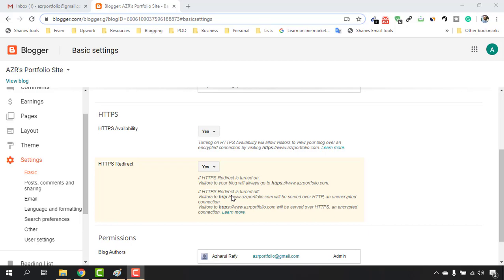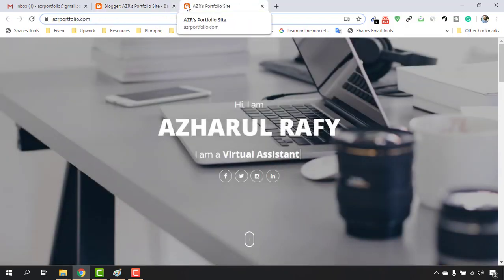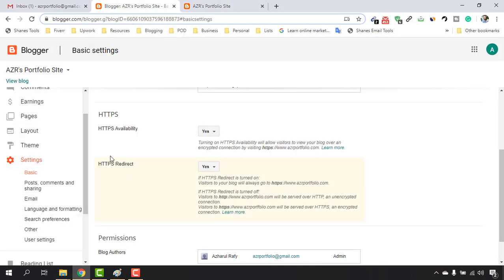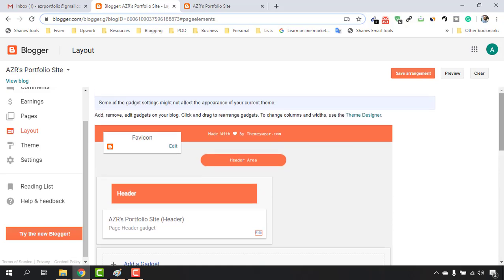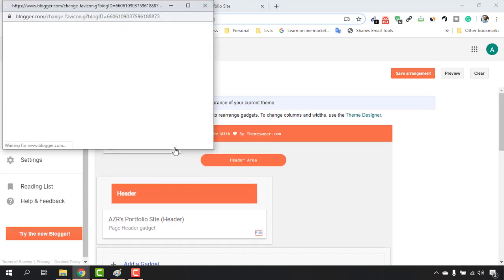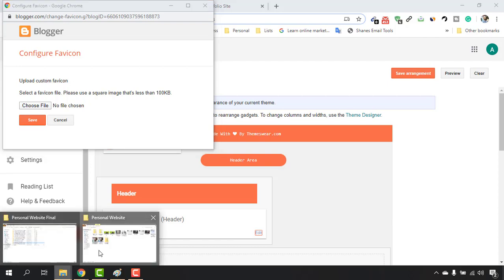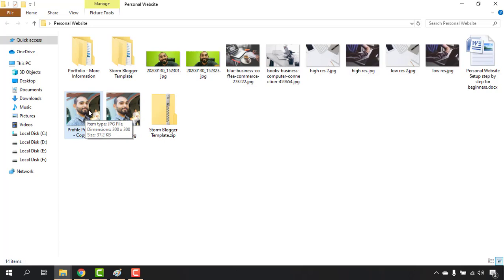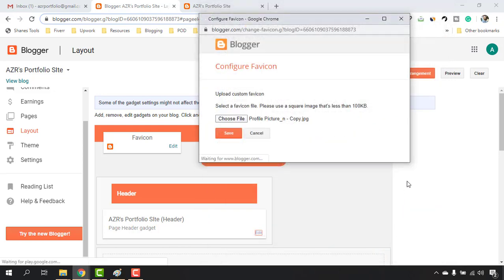Change Favicon Icon - Create a Portfolio Website on Blogger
In this final video of Portfolio Website Building course, I have showed - how to change the favicon icon image to make it look personalized and professional.

If you have any question, please feel free to let me know by commenting below.